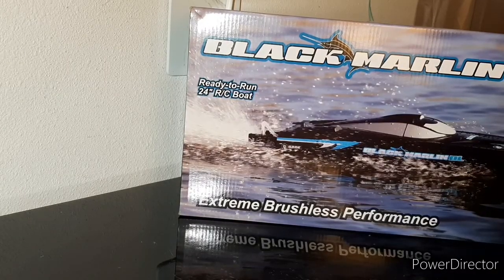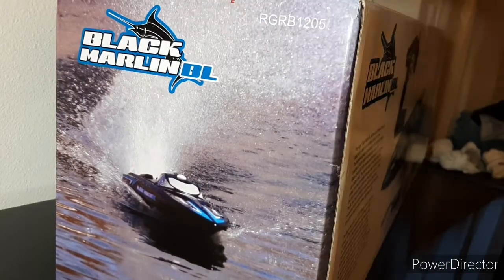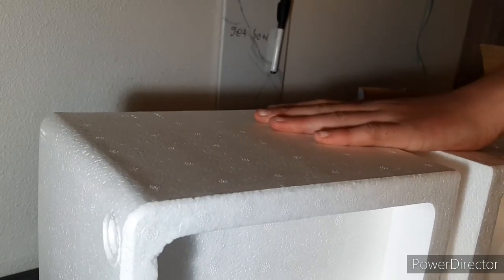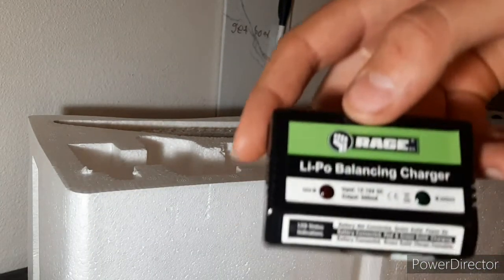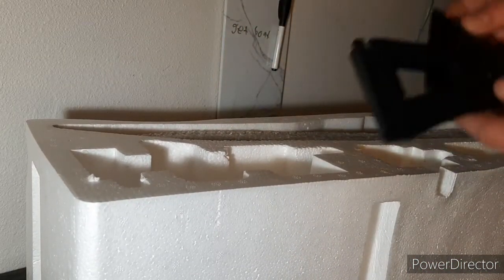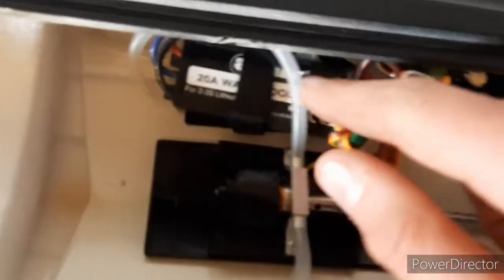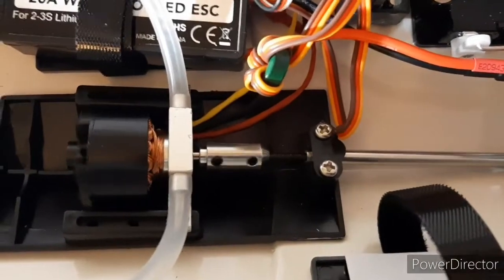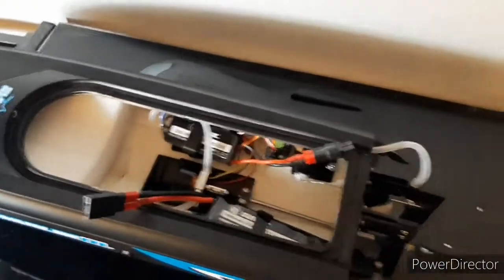Rage RC Black Marlin brushless unboxing